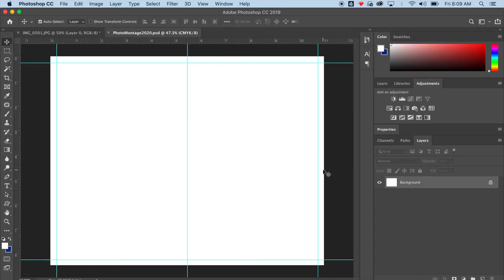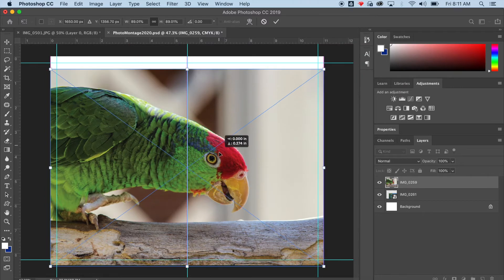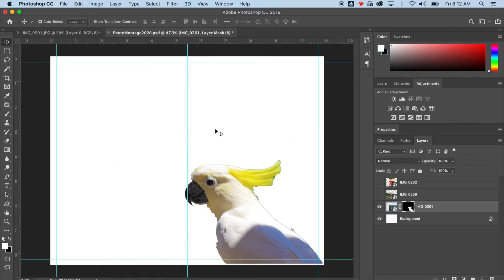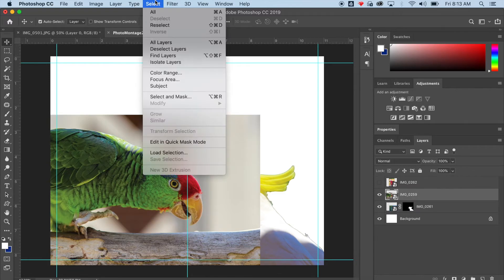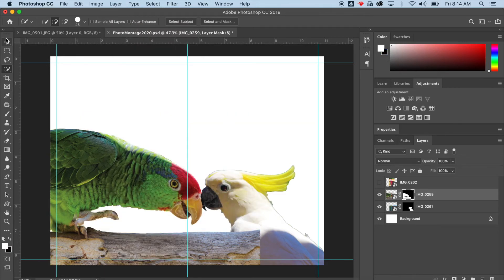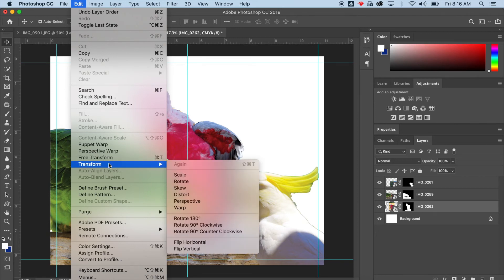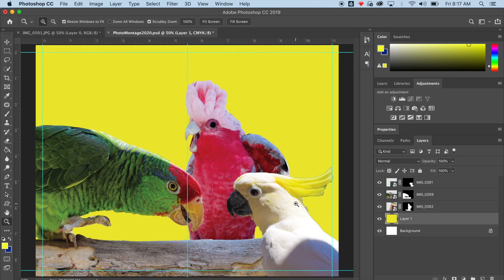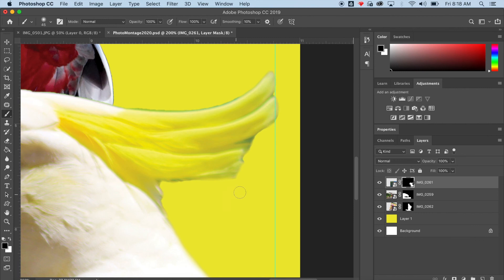Photoshop Basics: How To Use Layer Masks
By watching this video you will learn the basics of how to use layer masks, how to combine multiple photos together, how to resize images, and also how to clean up edges when creating a photoshop collage or montage.